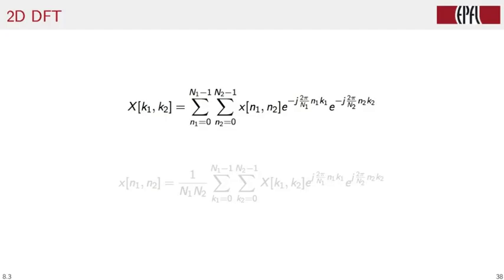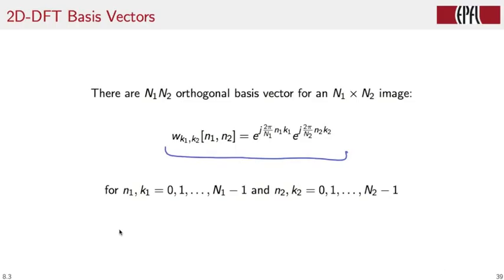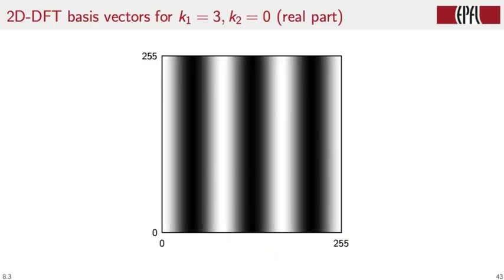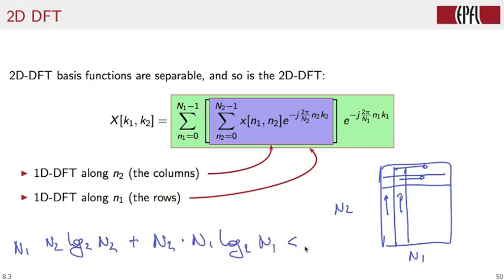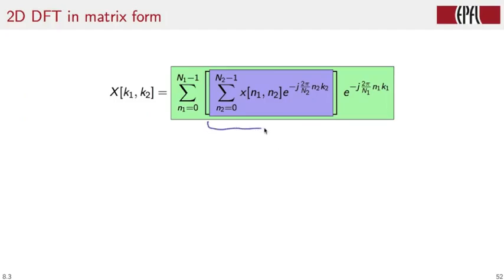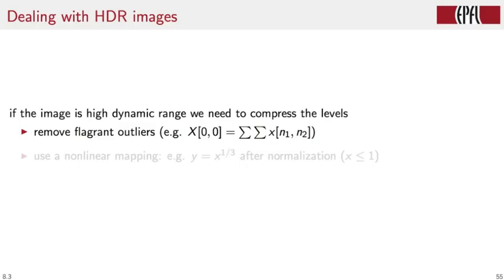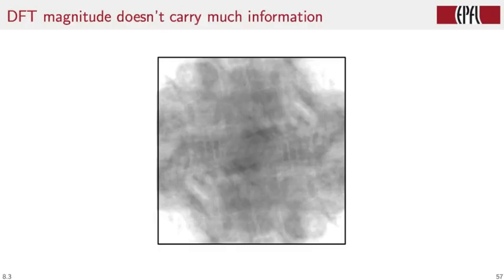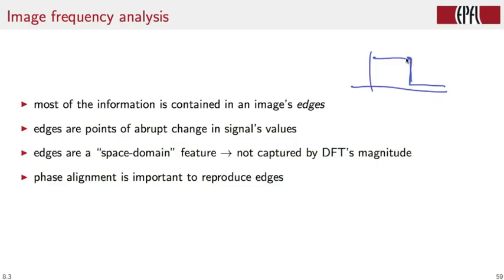51- Frequency analysis (DSP)